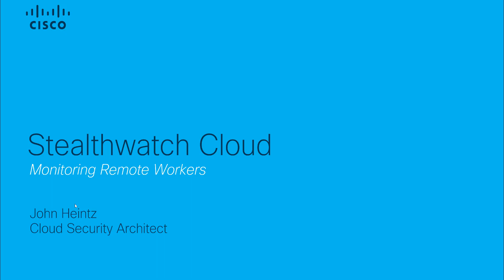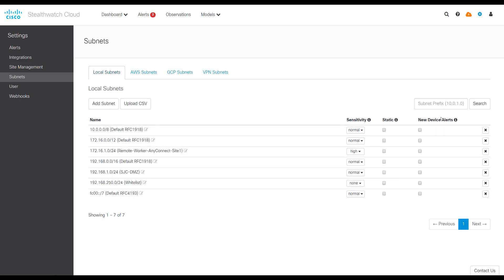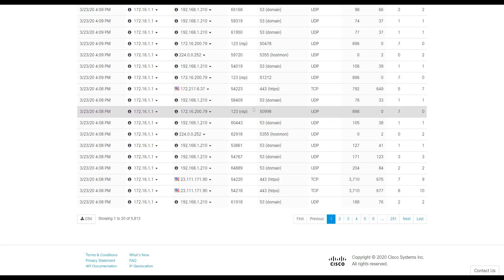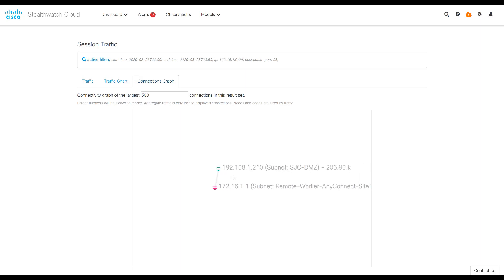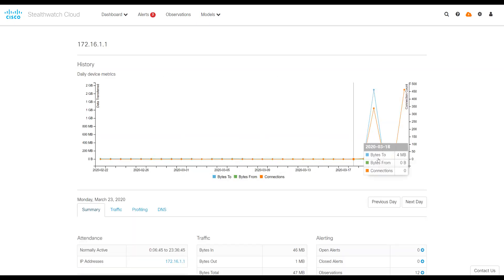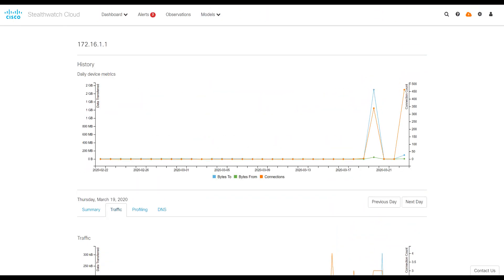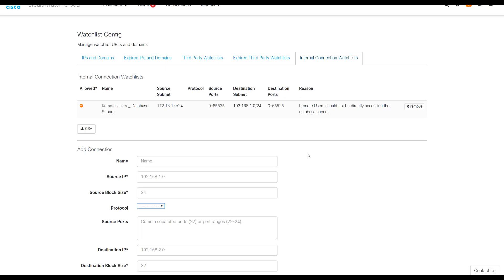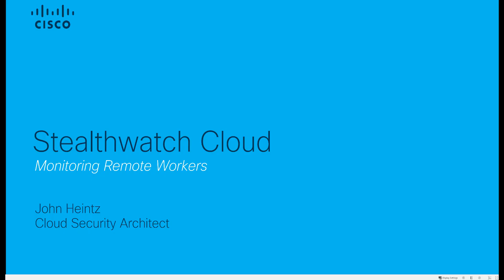Monitoring Remote Workers - Cisco Stealthwatch Cloud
John Heintz, Cloud Security Architect at Cisco, explains how to monitor remote workers more effectively with Stealthwatch Cloud.